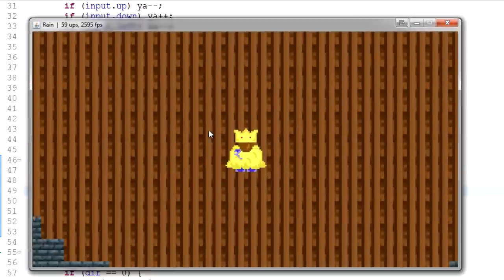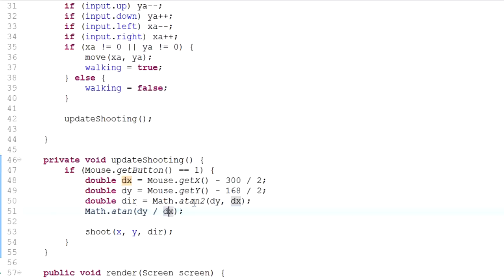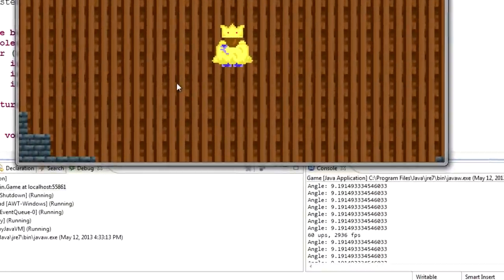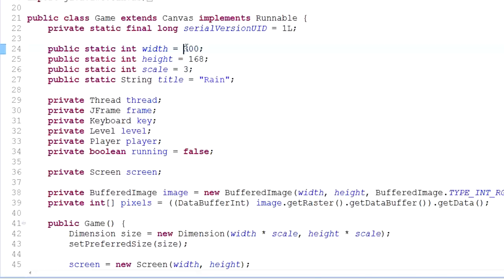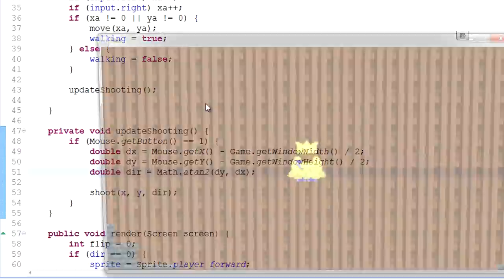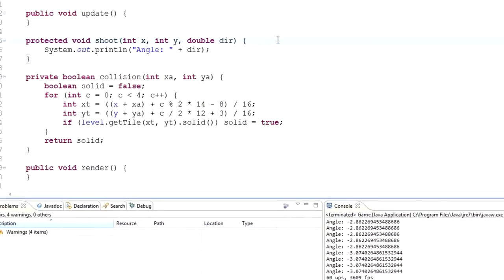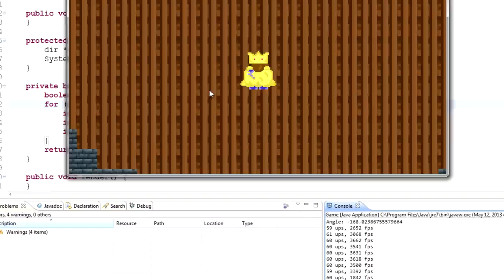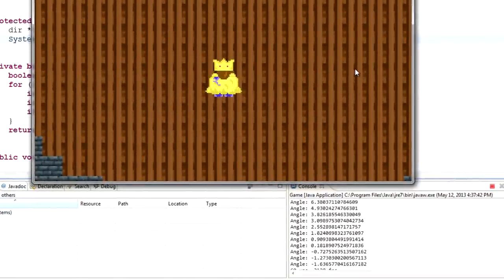Game Programming - Episode 68 - More on Mouse Angles